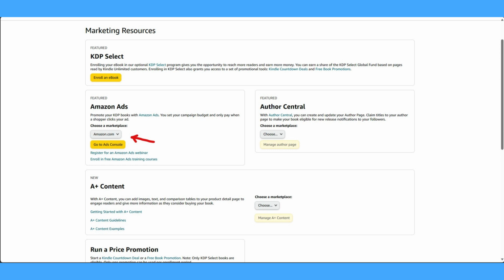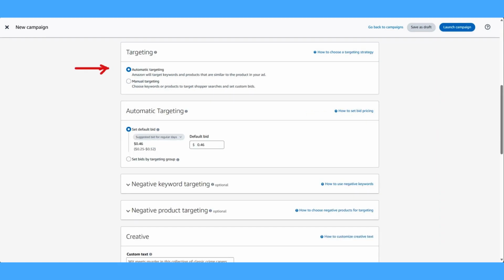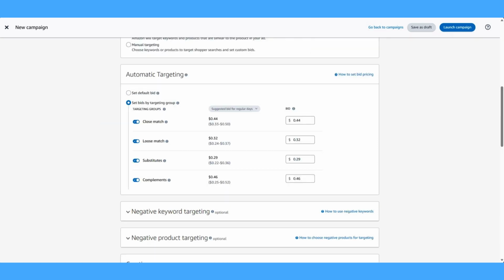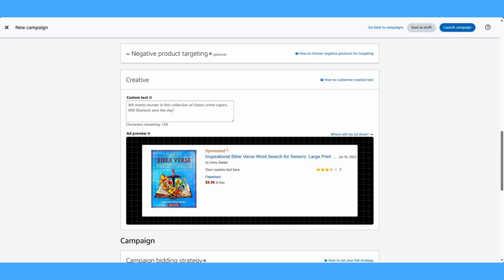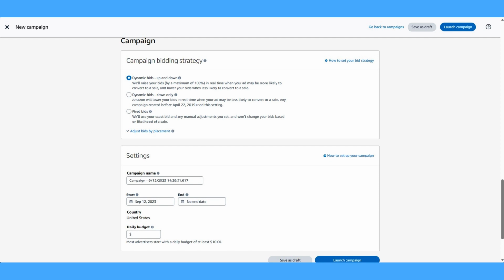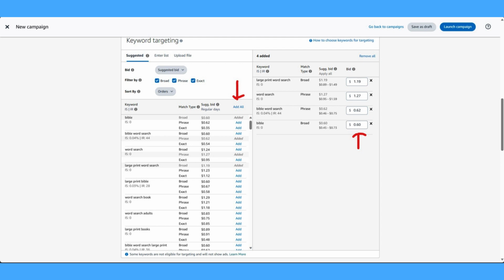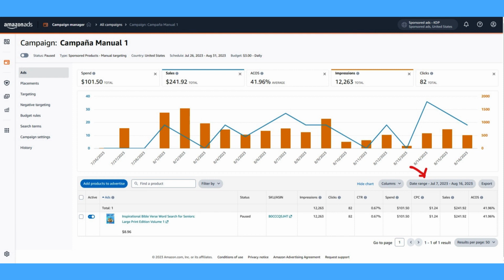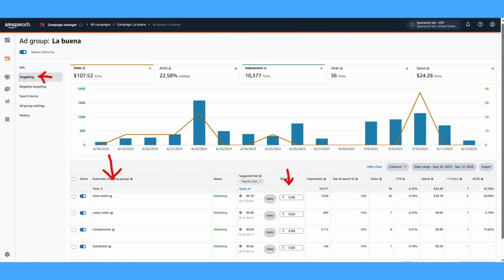How to use and what I've learned from the Amazon Ads campaigns for an Amazon KDP published book.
This is not, by any means, a master class about Amazon Ads. It only shows my results of being able to play with my own campaigns that I've used to promote my book. If you have any suggestion please let me know..